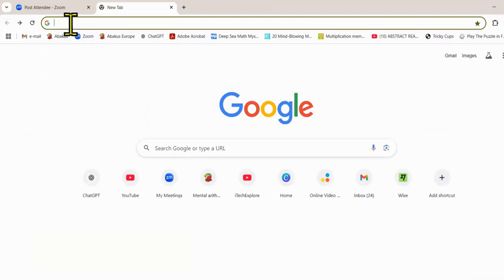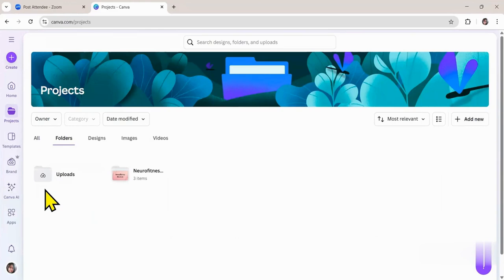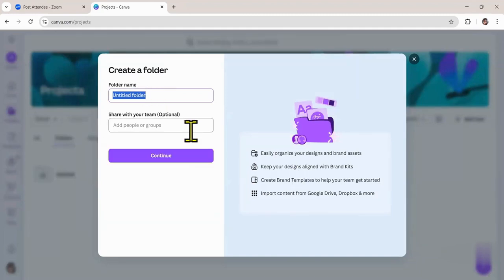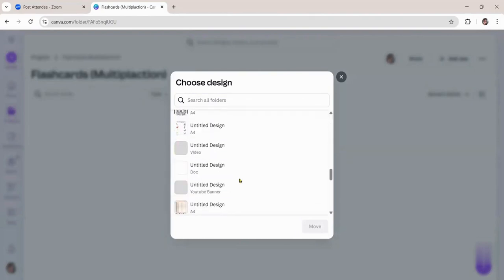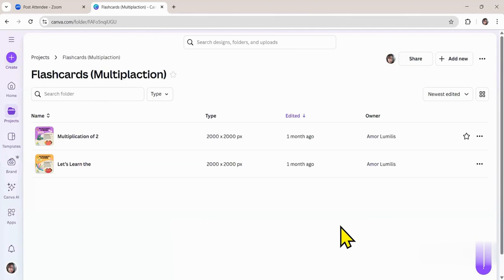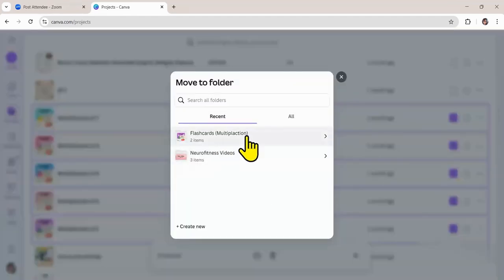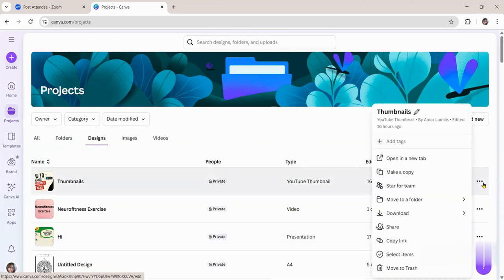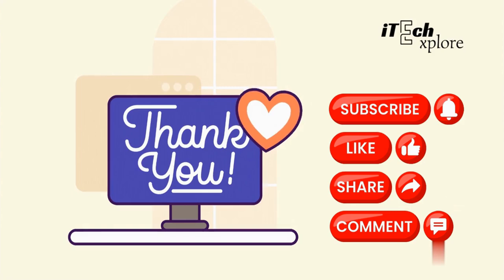How to Organize you Canva Designs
Are your Canva projects all over the place? In this video, I’ll show you easy and effective ways to organize your designs in Canva—from using folders and naming conventions to tips for a smoother workflow.

Whether you're a content creator, business owner, or student, organizing your Canva space will save you time and keep you productive!

🎯 Start organizing today and enjoy a cleaner, faster design experience!